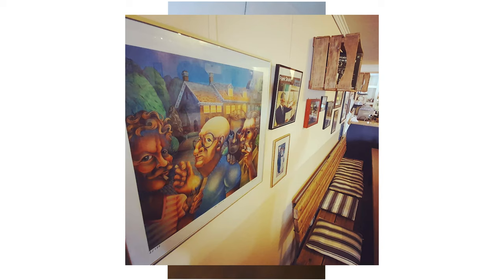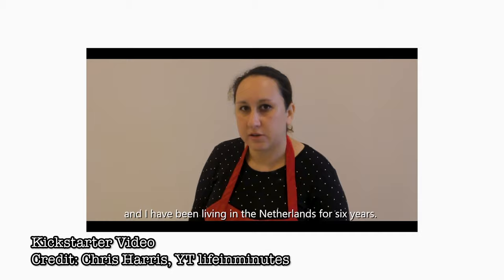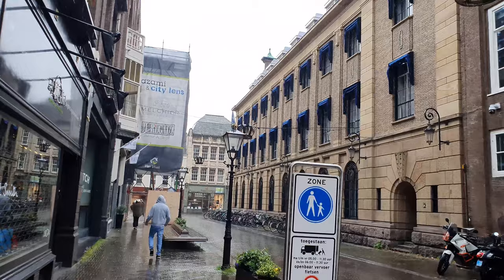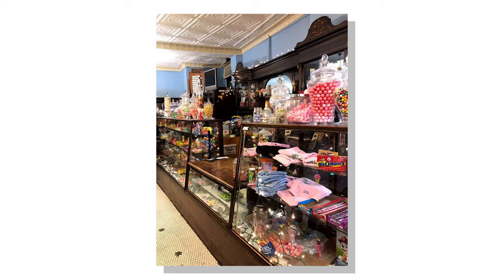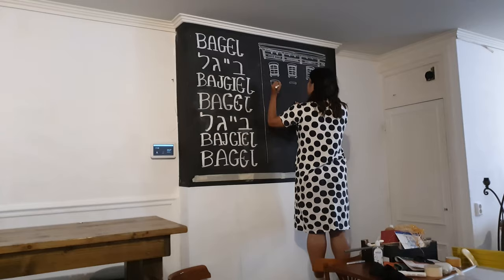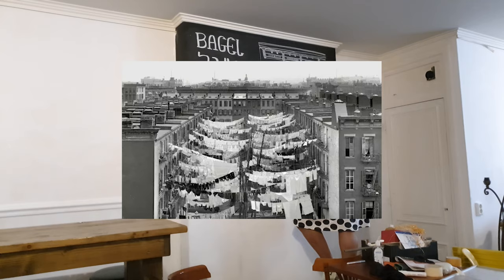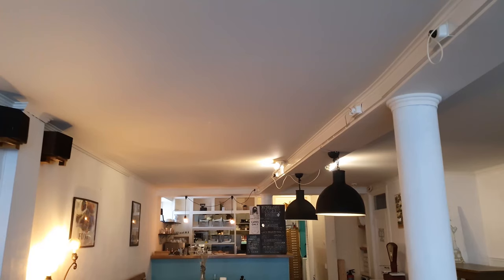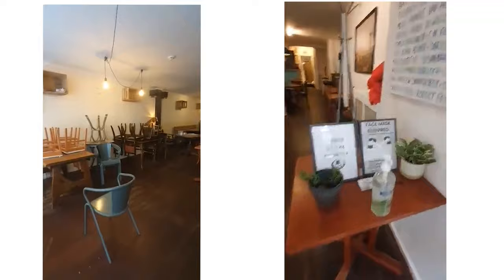Renovating Netherlands Bagels Cafe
A low-budget renovation that only cost 700 euros!
Renovation cost: 500 euros
Bagel shelf: 200 euros
Kickstarter footage credits:
Lifeinminutes Productions